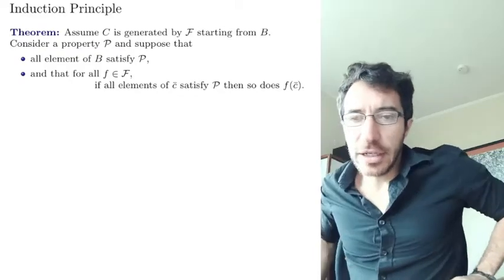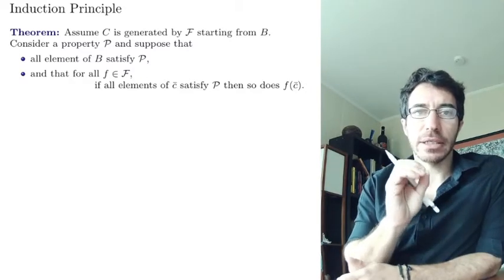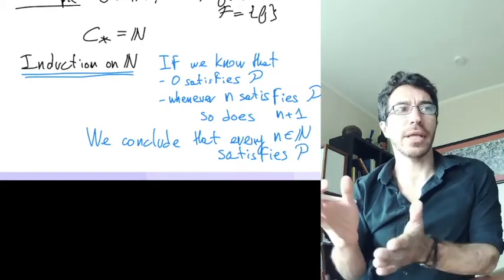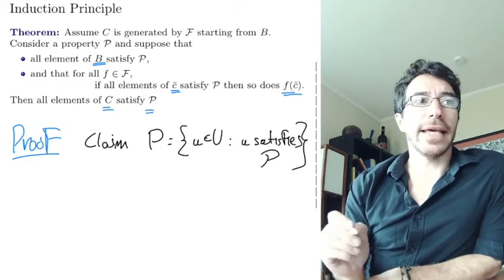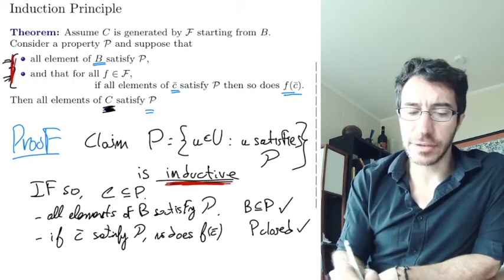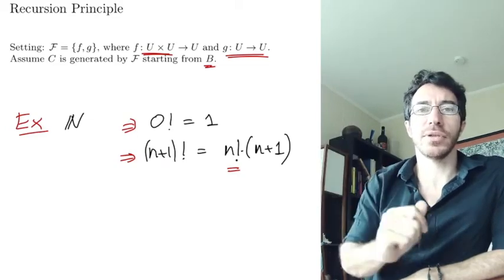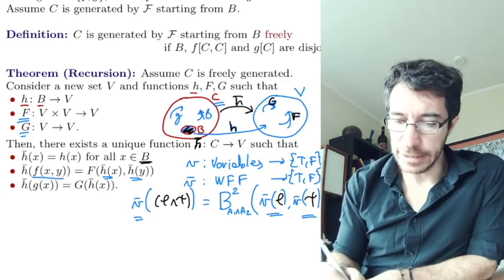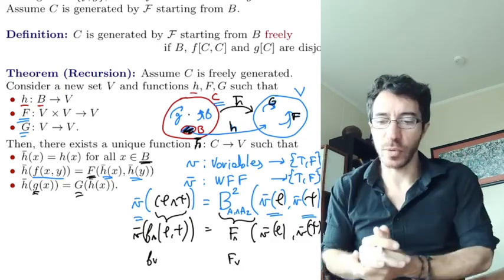8. Logic. Structural induction and Recursion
We describe the principles of induction and recursion on sets defined as closures of sets of functions